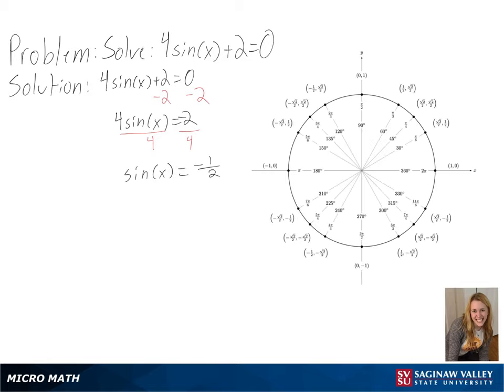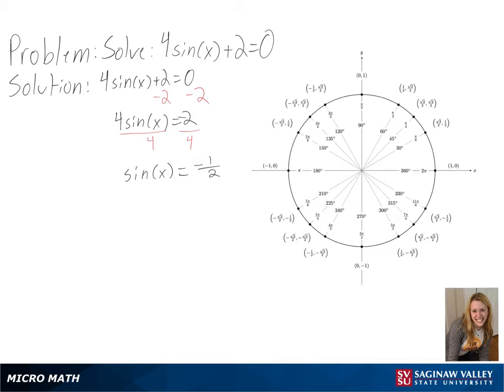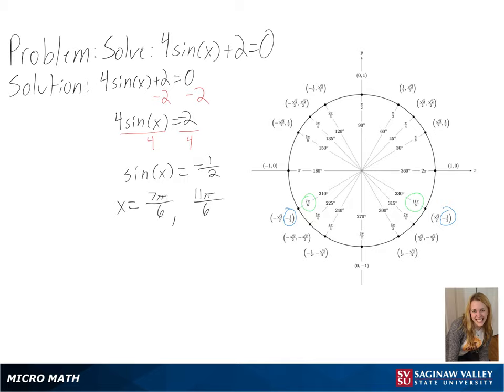Trigonometric Equation: Solve 4 sin (x) + 2 = 0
Anna from SVSU Micro Math helps you solve a trigonometric equation.

Problem: Solve 4 sin (x) + 2 = 0

Level: precalculus